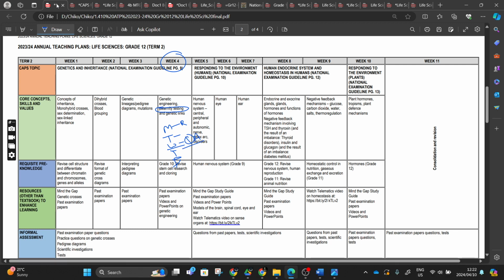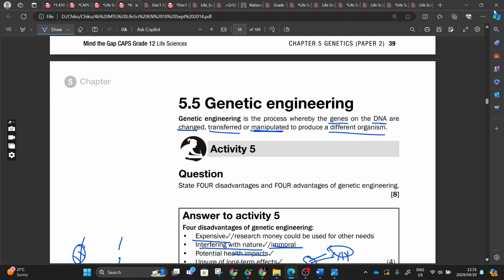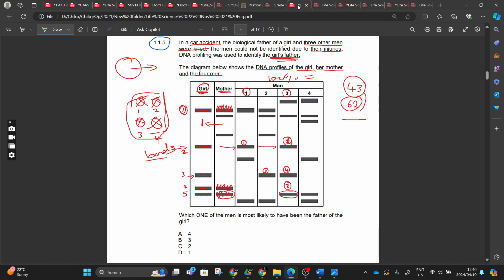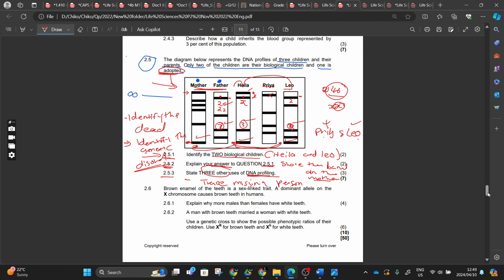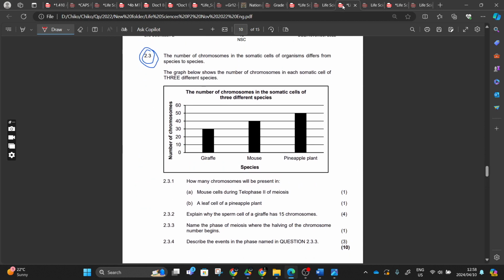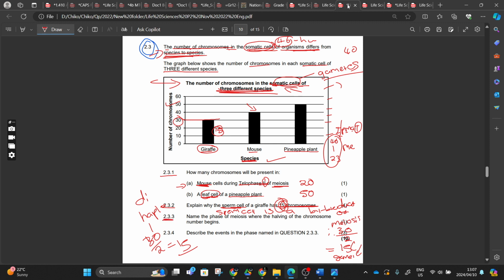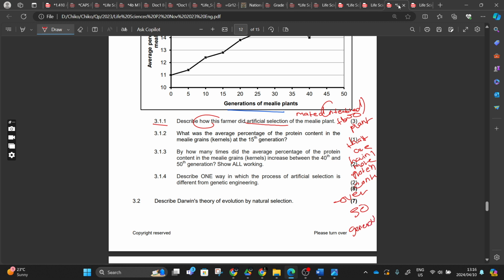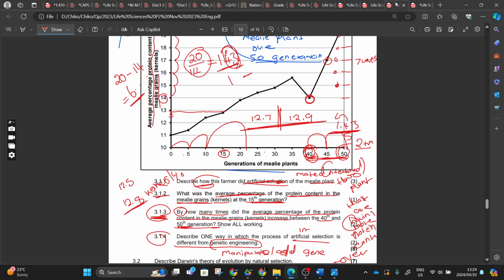Paternity Testing | Genetics and Inheritances | Full Class | Life Sciences 10/04/2024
Hey friends, Welcome to my Class | Paternity Testing | Genetics and Inheritance | Full Class and Activities|